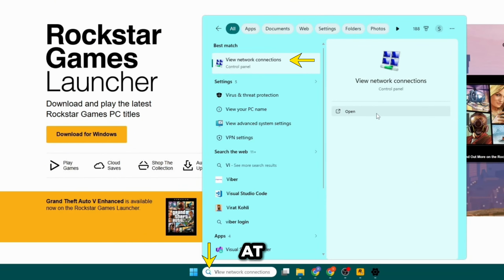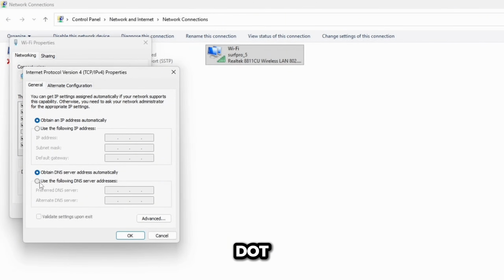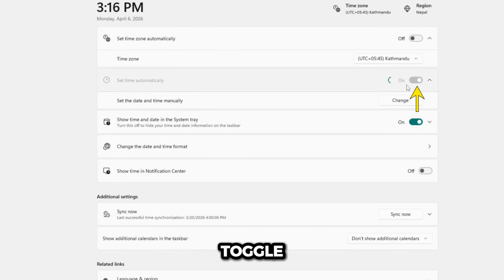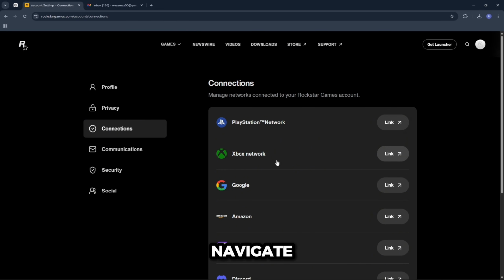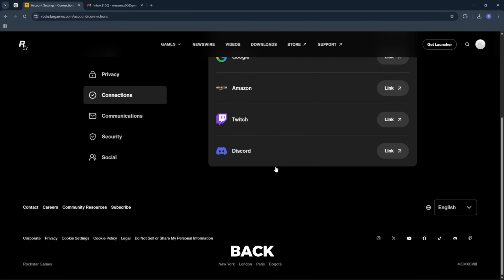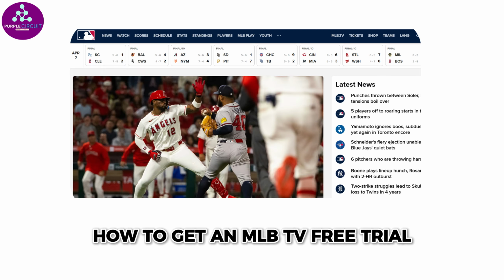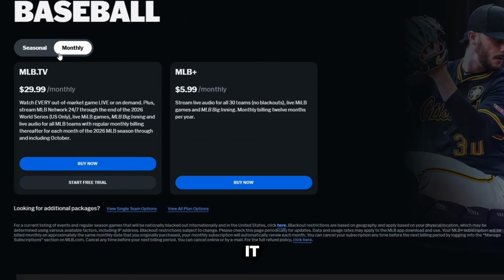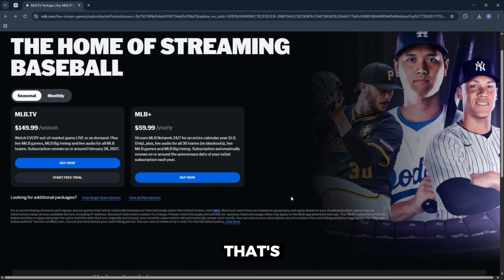How To FIX ROCKSTAR GAMES Error | Unable to Handle Your Request 2026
Learn how to FIX the Rockstar Games error “Sorry, We are Unable to Handle Your Request at This Time” in 2026! This step-by-step guide shows you how to troubleshoot login and connection issues on Rockstar Games, GTA Online, and other Rockstar services.

Follow along as we cover checking server status, clearing cache, verifying your account, using proper login methods, and applying quick fixes to get back into your games without delays. Perfect for gamers who want to resolve Rockstar error messages fast and continue playing their favorite titles.

Timestamps:
0:00 – Introduction & Overview
0:10 – Identify the Rockstar Games error
0:30 – Check Rockstar server status
0:50 – Clear browser cache or app cache
1:10 – Verify your Rockstar account credentials
1:30 – Use correct login methods (Social Club, Google, or Console)
1:50 – Restart device and try again
2:10 – Disable VPN or firewall temporarily
2:40 – Reinstall Rockstar launcher if needed
3:00 – Additional troubleshooting tips
3:10 – Closing & reminder to like, share, and subscribe
3:17 – End

Fix Rockstar Games login issues and get back into your favorite games fast!